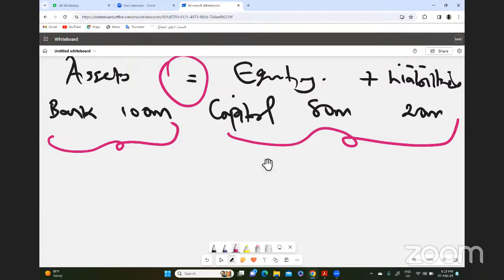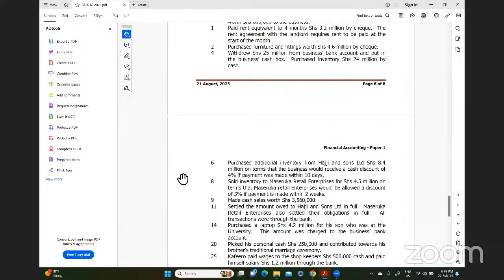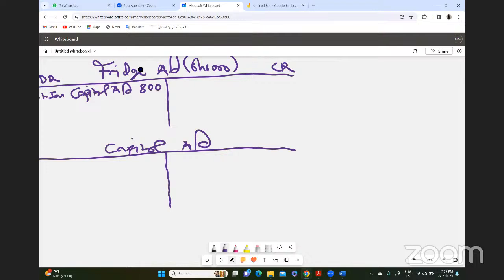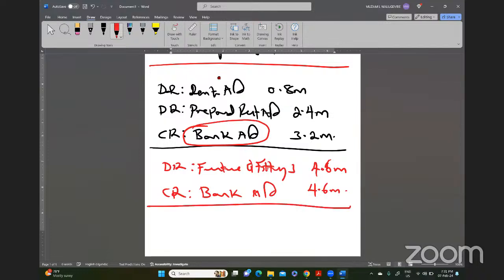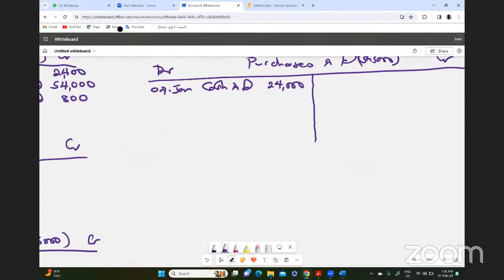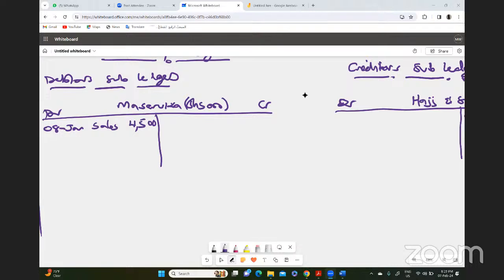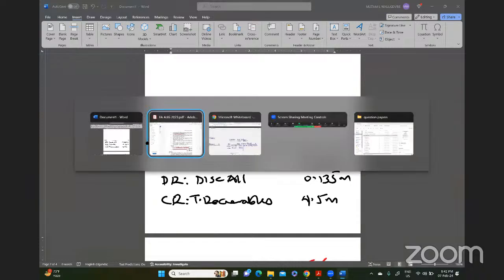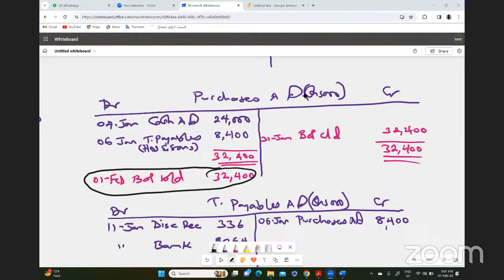FINANCIAL ACCOUNTING CLASS 07EM